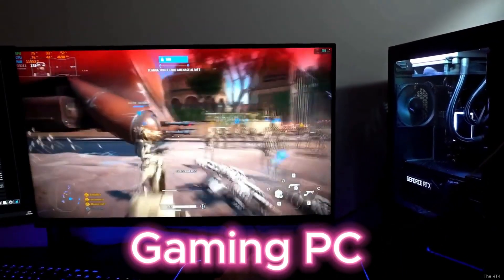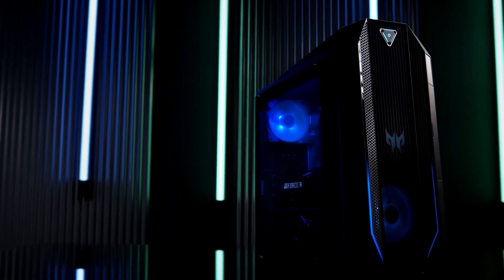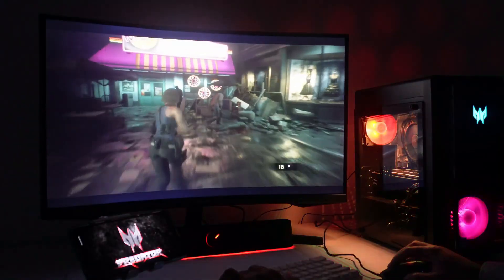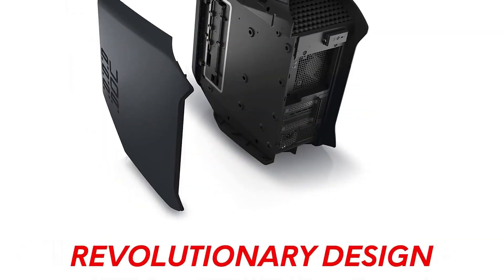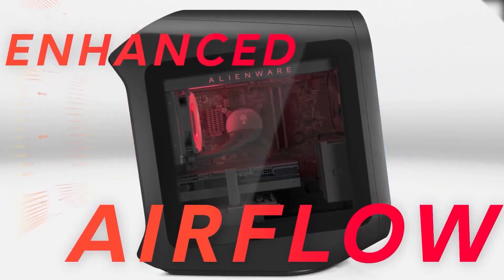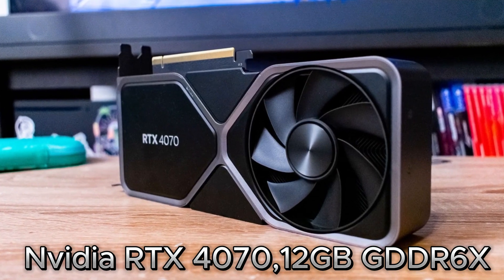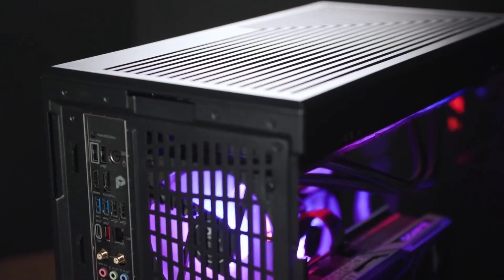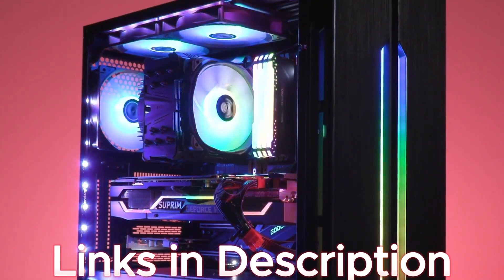Best Gaming PCs under $2000 United States 2024 ⚡Pre Built Gaming PCs under 2000 dollars 🔥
In this video we have covered some of the best Pre built Gaming PCs under 2000 dollars USA which are suitable for modern gaming, editing, and other heavy work, all these gaming PCs under $2000 United States 2024 feature powerful CPUs and GPUs so watch the video till the end to know everything about PCs under 2000 for gaming 2024.

💻 Acer Predator Orion 3000 (Intel i7 11700F + RTX 3070) 👉🏻
💻 Acer Predator Orion 3000 (Intel i7 12700F + RTX 3070) 👉🏻
💻 Alienware Aurora R14 Gaming Desktop (AMD Ryzen 5900 + RTX 3080) 👉🏻
💻 Skytech Gaming Chronos Gaming PC (Intel i7 12700F + RTX 4070) 👉🏻
💻 iBuyPower Pro Gaming PC (Intel i7 13700KF + RTX 4070) 👉🏻

Note: The PC prices may vary yet worth each penny you spend on them.

Video Description
2000 dollars gaming PC can handle any work and you can also use them for streaming and can run games at 60FPS smoothly in fact I have covered gaming PCs under 2000 US dollars that are capable of handling games at 1080p, 1440p and 4K gaming, so you can say we have covered 1440p gaming PC under 2000 USD and 4K gaming PC under 2000$, also some of them come with RTX 3070 gaming PC under 2000, RTX 3080 Gaming PC under $2000 and RTX 4070 Gaming PC under 2000 USD, so you can choose according to your needs, watch the video to know details about all these Pre built gaming PC under $2000 in United States 2024.

NOTE: THE PICTURES, IMAGES, AND VIDEOS BELONG TO THE RESPECTED OWNERS, I AM NOT THE OWNER OF ANY OF THE IMAGES, THUMBNAIL IMAGES, AND VIDEOS USED IN THESE VIDEOS.

The footage in our videos was Made as educational material/promotional, Images and videos on these videos are copyrighted to their respective owners, and all the information covered in this video was collected from unofficial sources and assumptions.